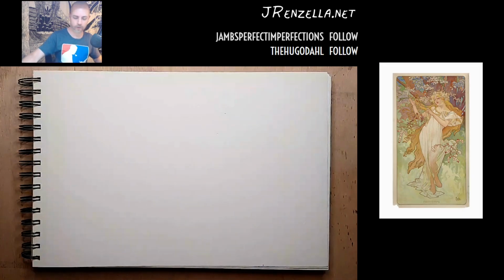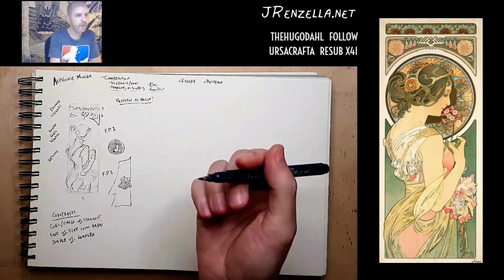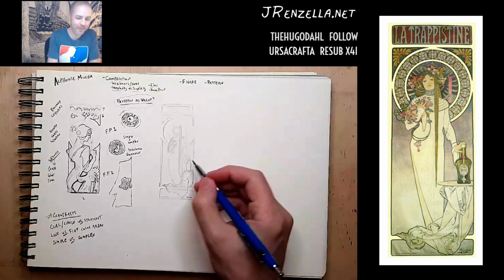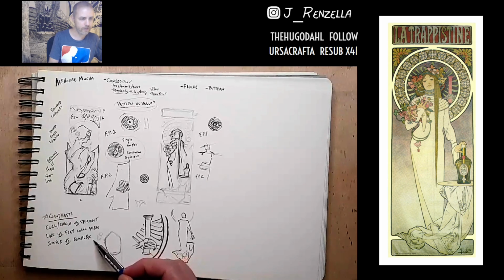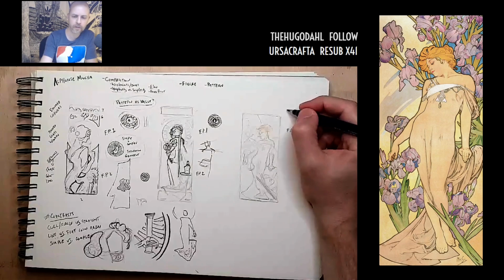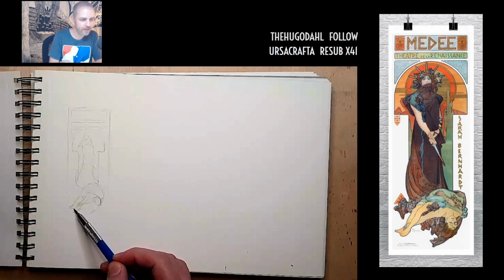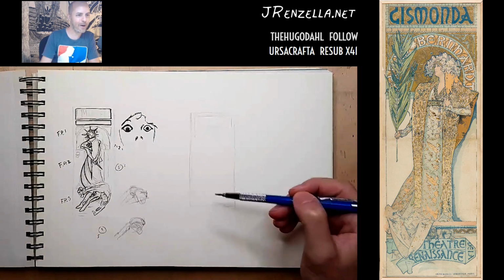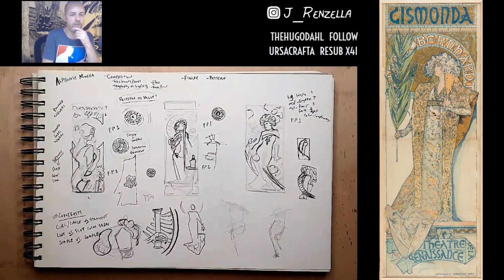Alphonse Mucha Artist Study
I studied five pieces by the iconic Alphonse Mucha on my livestream. In particular I looked at composition and figure, and through the process discovered Mucha's sophisticated use of different kinds of contrasts to communicate a hierarchy of focal points, among other things. I don't spend much time with the works before the livestream, so that my viewers and I can dig into the pieces organically, and hopefully capture the genuine process of an artist study.

This artist study was a points redemption by one of my viewers, who requested we look at Mucha. If you accumulate enough channel points (aka watch time on my Twitch stream), you can redeem them for an artist study, and choose the artist.

This is an edited down version, trimmed for clarity.

I livestream on Twitch every Tuesday and Friday 10am Taiwan time (GMT +8)
aka
Monday and Thursday 10pm on the east coast of the USA (an hour earlier when the clocks are turned back)